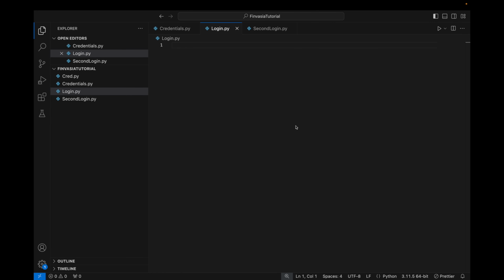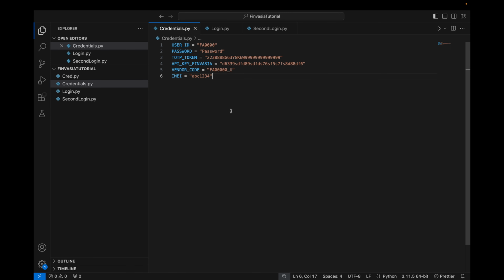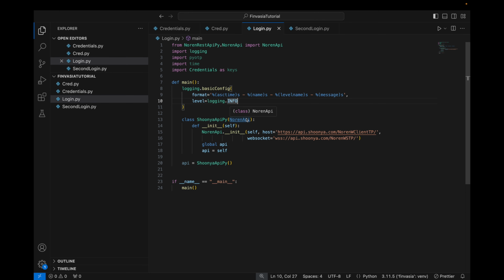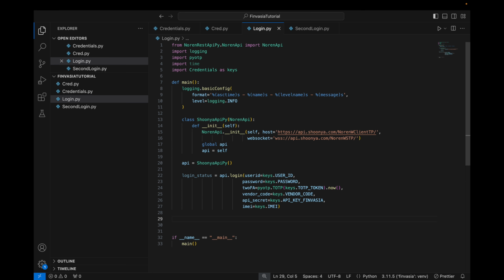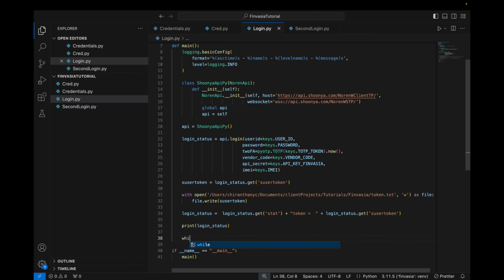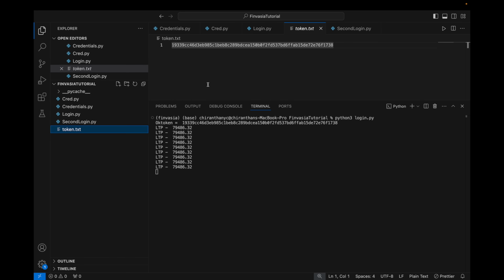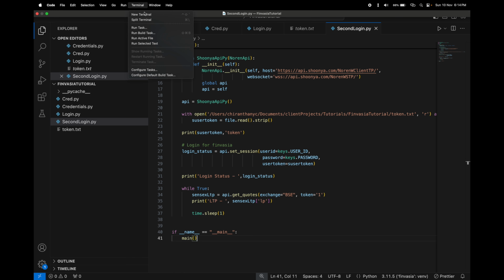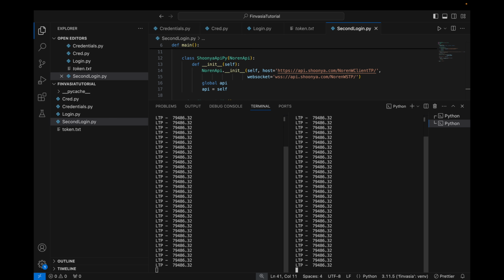Shoonya API : Multiple Login / Multiple Session (Finvasia)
Hello guys, in this video we will learn how we can login to Shoonya api with multiple sessions, if you have any recommendations for me to make such more videos please comment down below and don't forget to like and subscribe, Thank you.